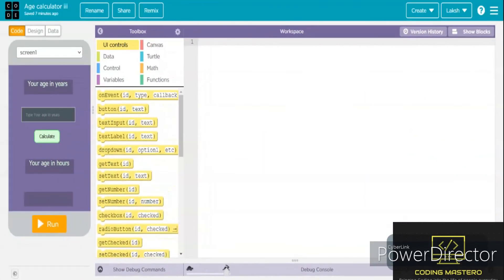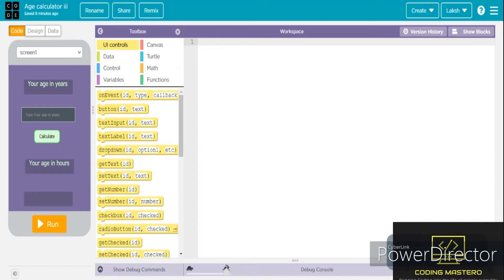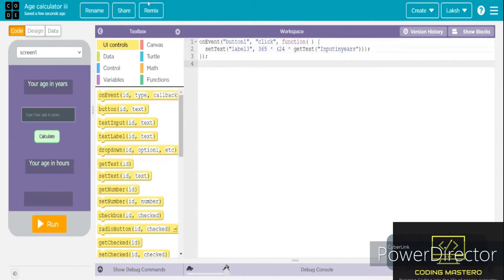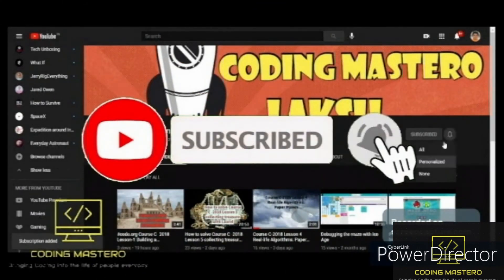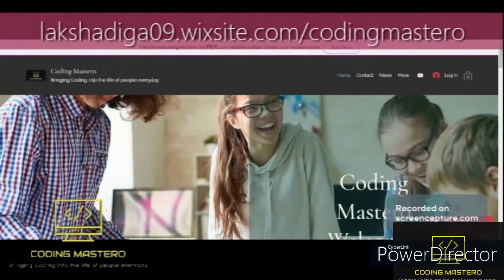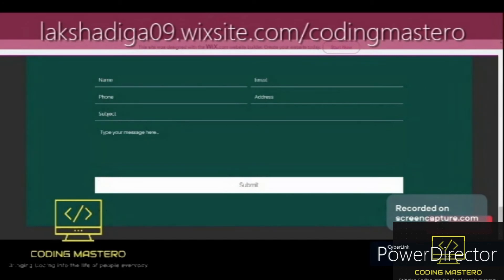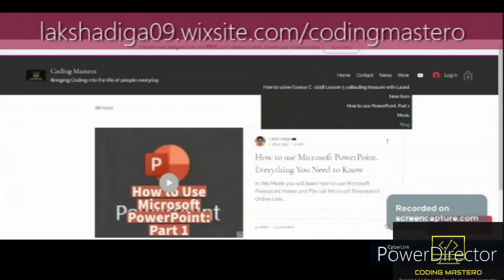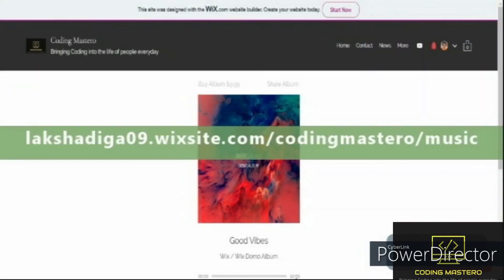How to code in JavaScript in code.org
Hello everyone welcome back to Coding Mastero and in this video we are going to learn how to use the JavaScript in code.org. Here are the steps:-
  Log in or Sign in
  Open a place where you want to code in JavaScript
  Click on the show text in the workspace bar

And there you have it you can now code in JavaScript here